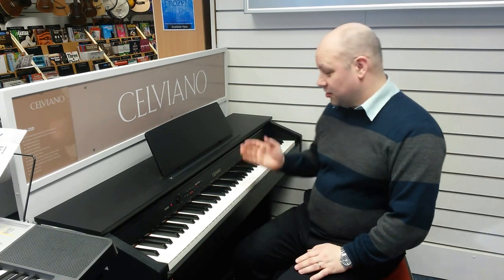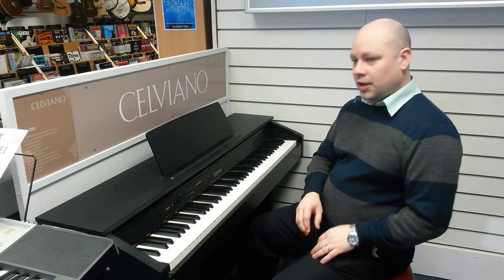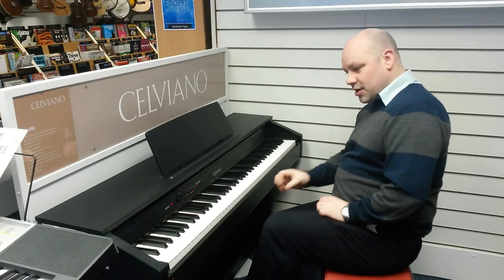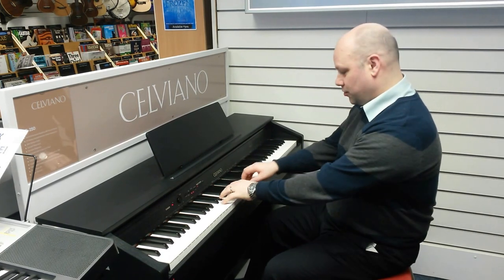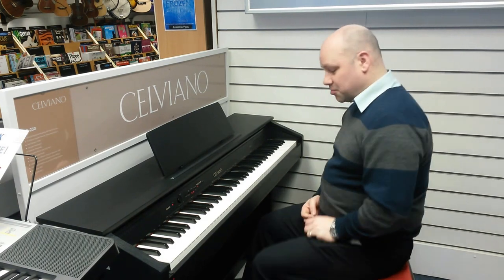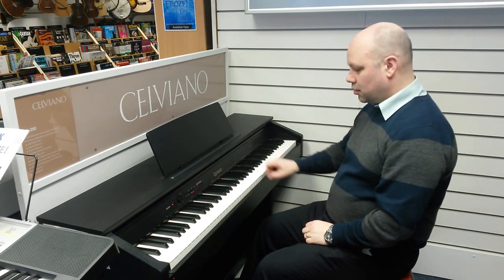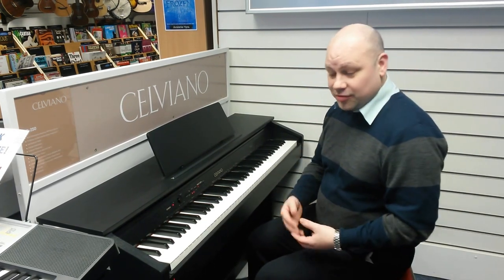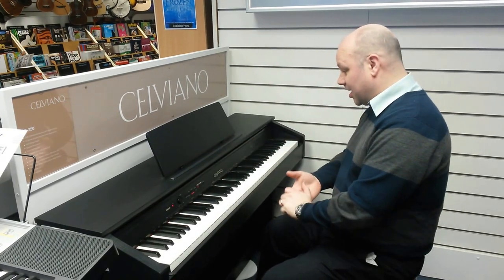Casio AP250 Digital Upright Piano - Rimmers Music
Martin Green from Rimmers Music in Wigan talks us through the Casio AP250. An excellent Digital Piano equipped with an 88 note, 3 stage touch response keyboard, 60 songs to play along with, multiple effects and USB connectivity.